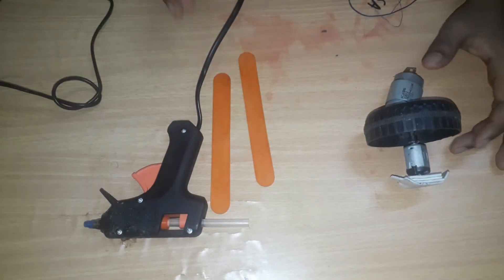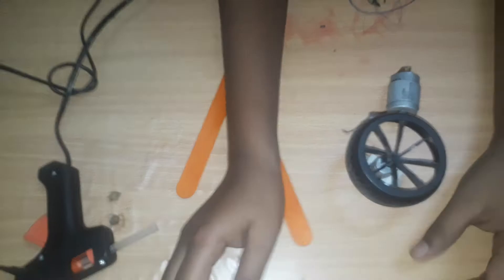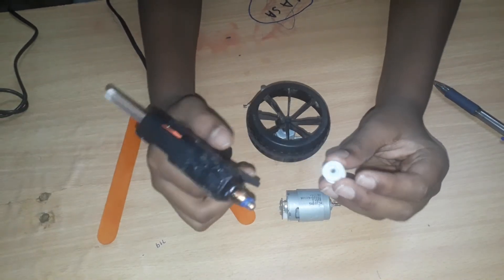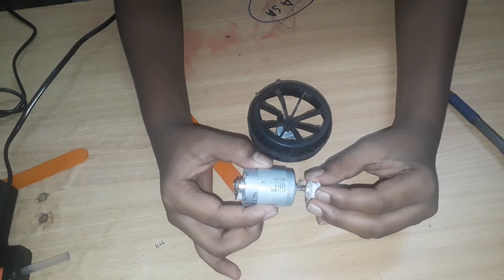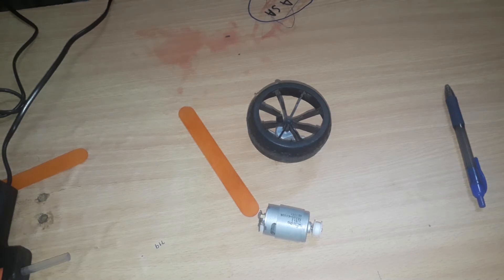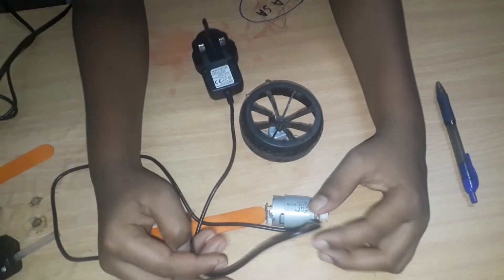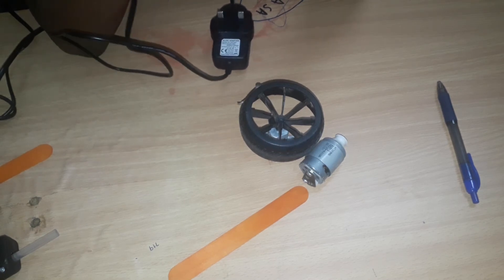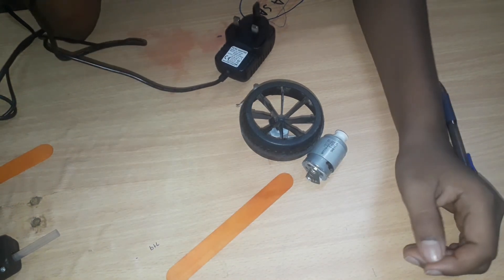How to make electric compass part 1